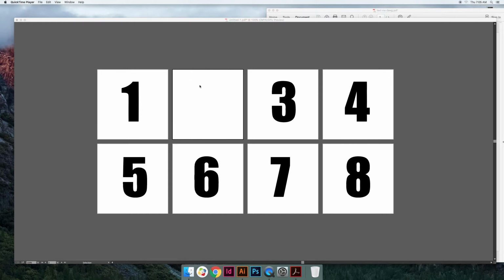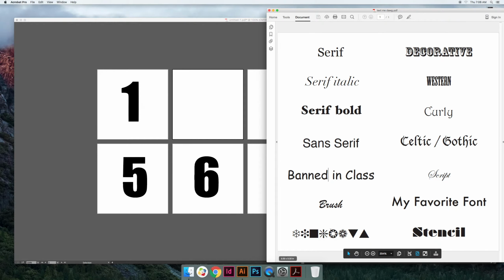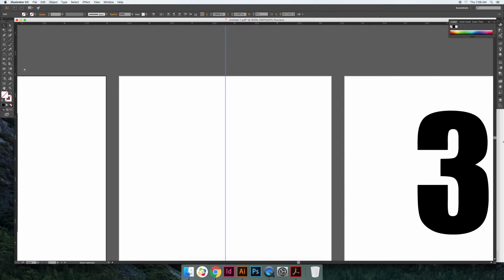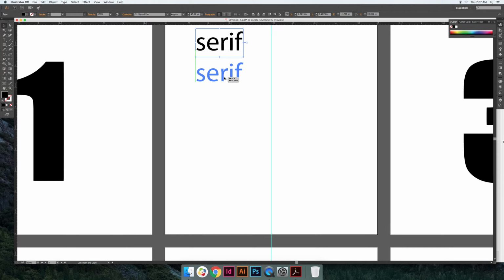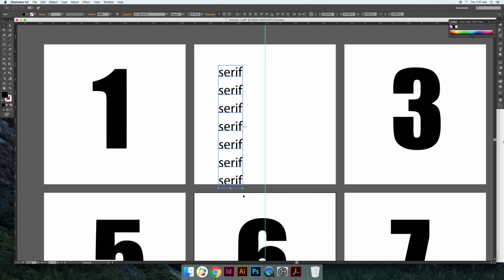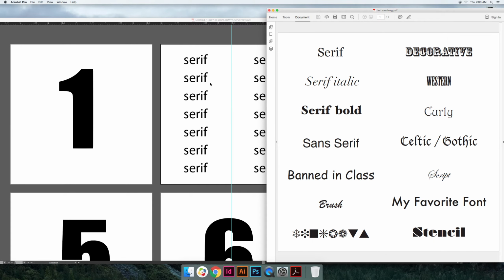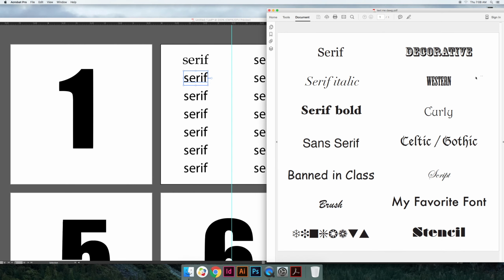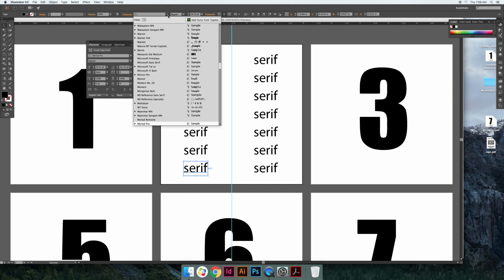minion 2 tips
Tips for the second minion project. Creating text...